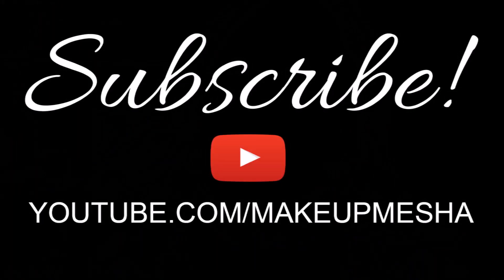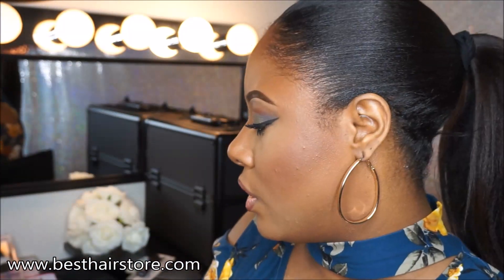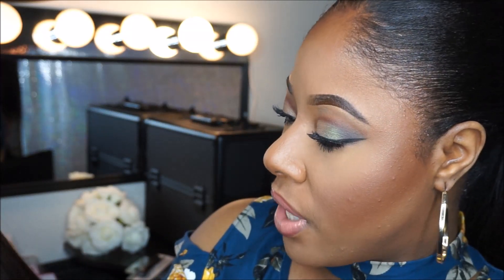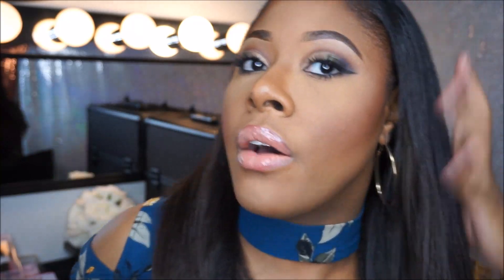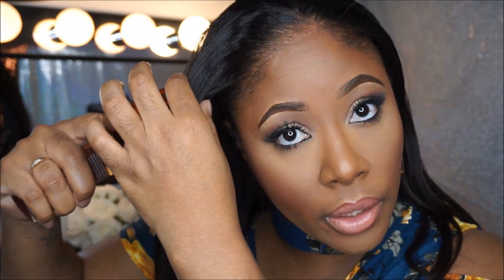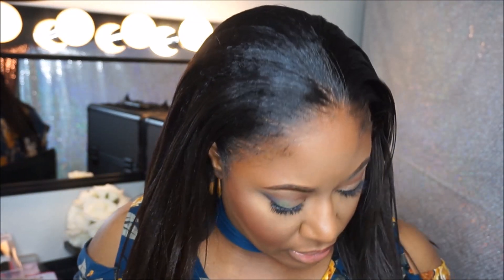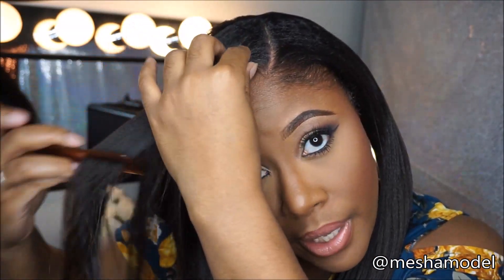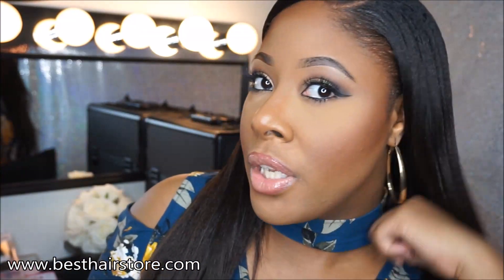Clip in Hair Extensions | Besthairstore.com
Easy Clip in hair extensions!! 100% human hair Remy extensions. Besthairstore.com
here is the direct link to these very extensions!